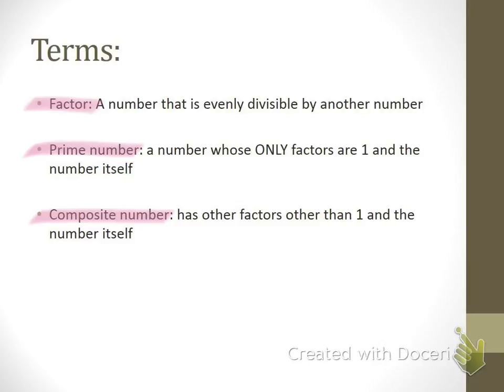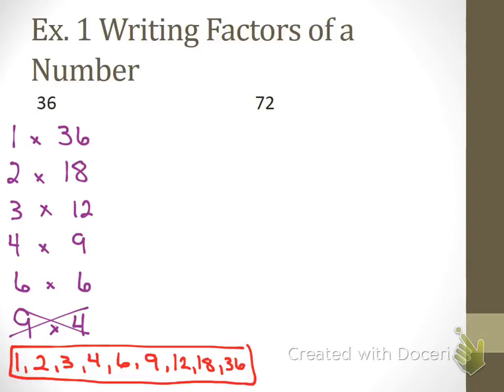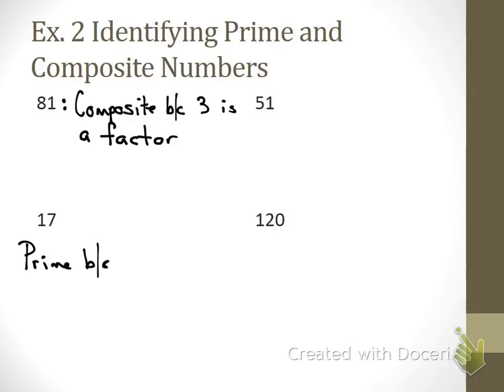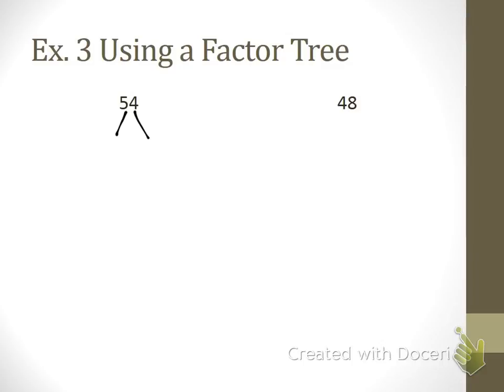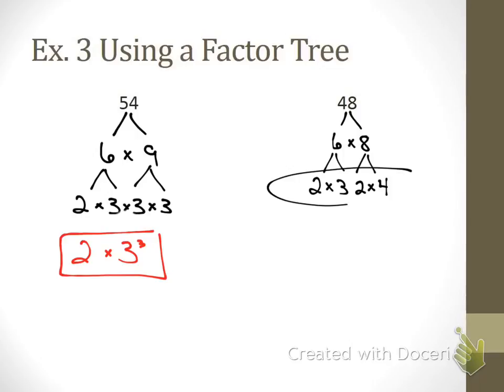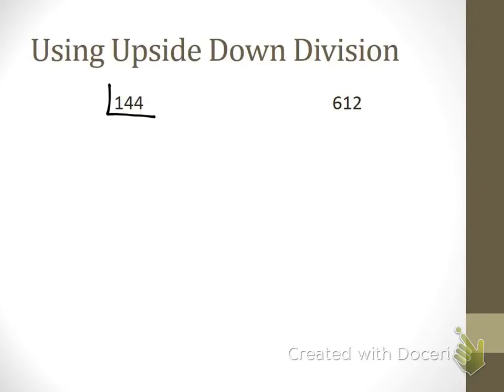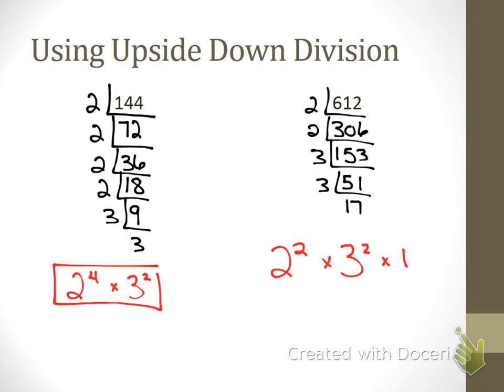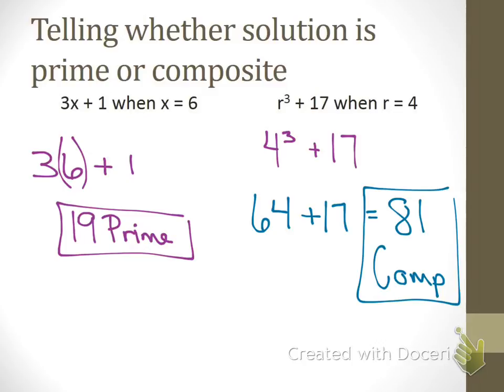Math 7: 4.1 Prime Factorization